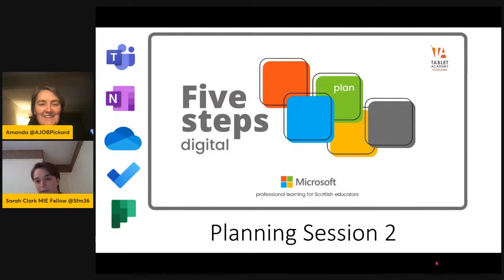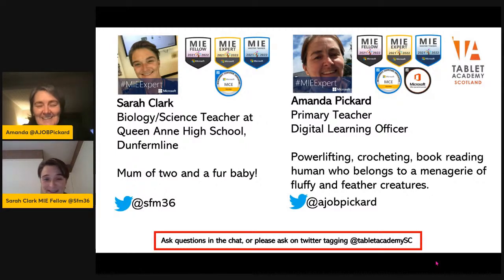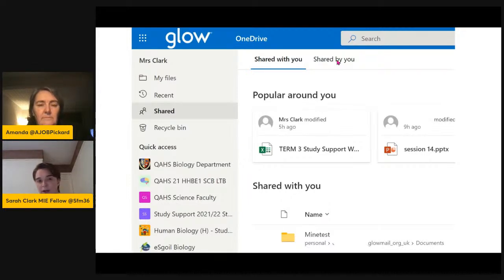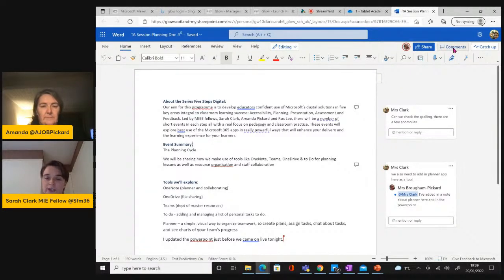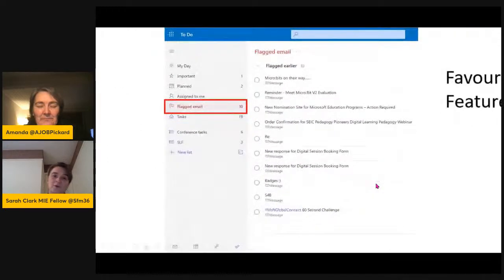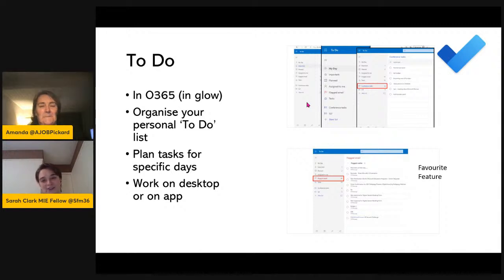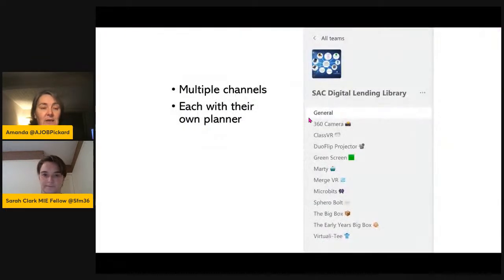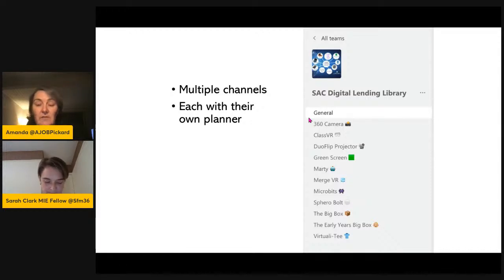The Planning Cycle Session 2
About the Series Five Steps Digital:
Our aim for this programme is to develop educators confident use of Microsoft’s digital solutions in five key areas integral to classroom learning success: Accessibility, Planning. Presentation, Assessment and Feedback. Led by MIEE fellows, Sarah Clark, Amanda Pickard and Ros Lee, there will be a number of short events in each step all with a real focus on pedagogy and classroom practice. These events will explore best use of the Microsoft 365 apps in really powerful ways that will enhance your delivery and the learning experience for your learners.
Event Summary:
The Planning Cycle
We will be sharing how we make use of tools like OneNote, Teams, OneDrive & to Do for planning lessons as well as resource organisation and staff collaboration

Tools we’ll explore:
OneNote (planner and collaborating)
OneDrive (file sharing)
Teams (dept of master resources)
To do

Presenters
Our full time team and wider partner consultants at TA Scotland are all Scottish qualified educators with Microsoft expertise. Everyone in the team has significant experience delivering training, coaching and strategic digital transformation programmes with schools, further/higher education  and local authorities across Scotland. We also hand-pick of all our team based on their presentation style and ability to empathise with educators. Our team can often be found presenting on behalf of Microsoft and we have a range of Microsoft certifications across the team:  MIE Expert, MIE Master Trainer and Microsoft Certified Educator.